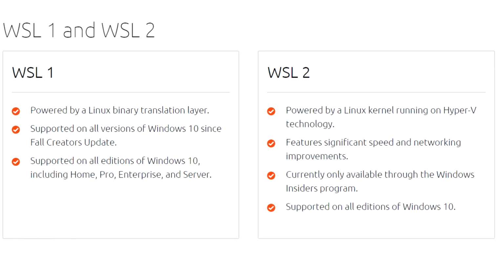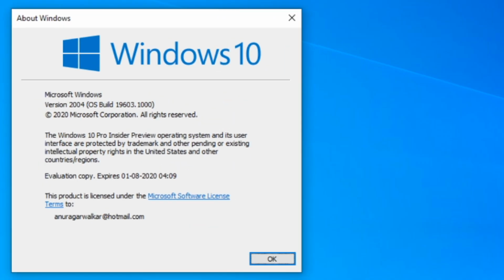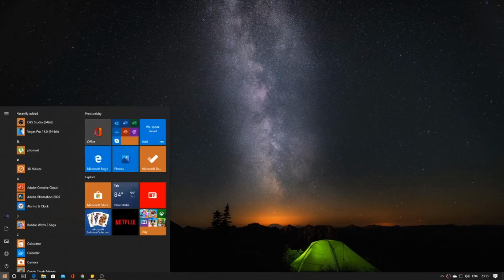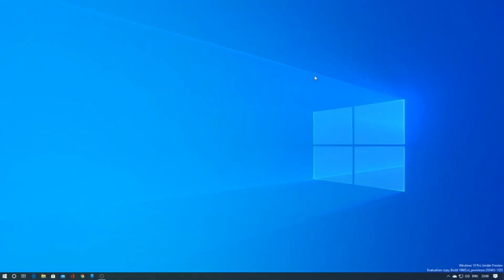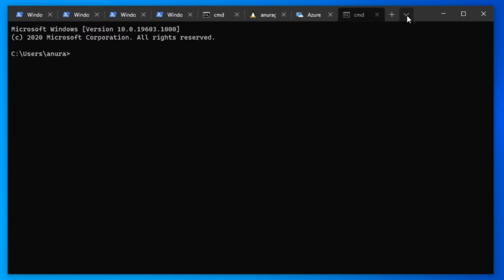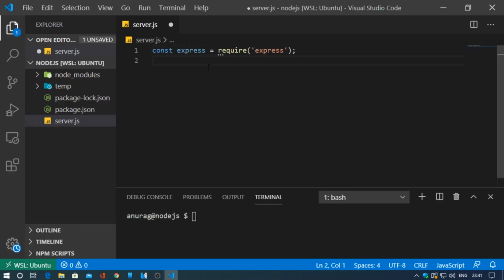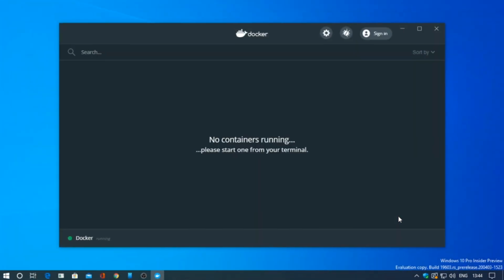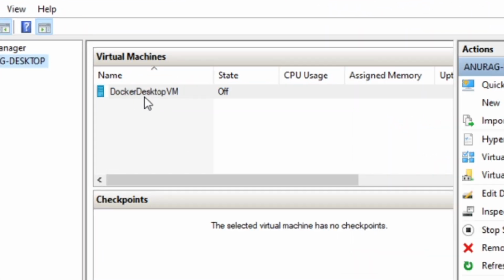Run Linux On Window (WSL 2 + Docker)